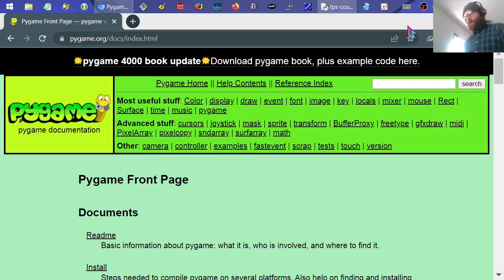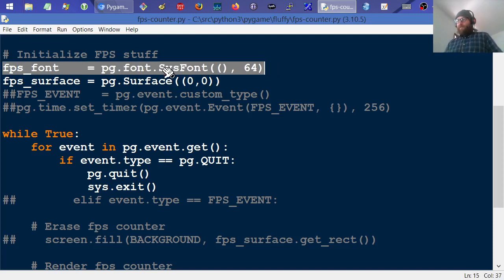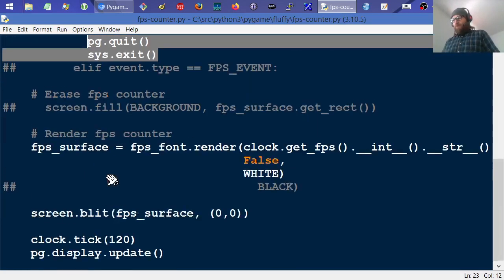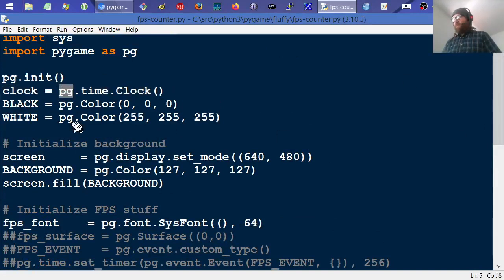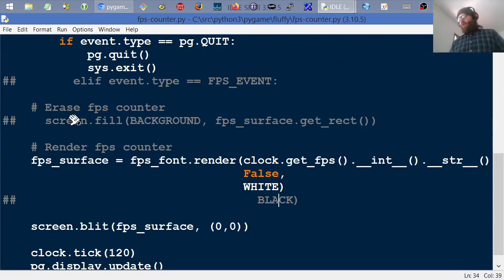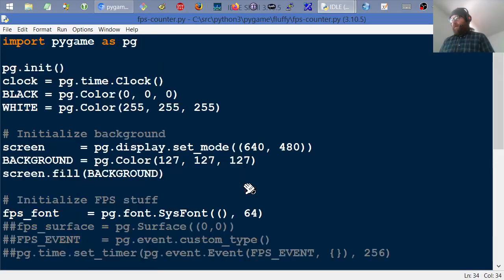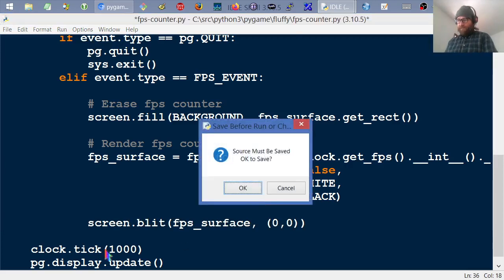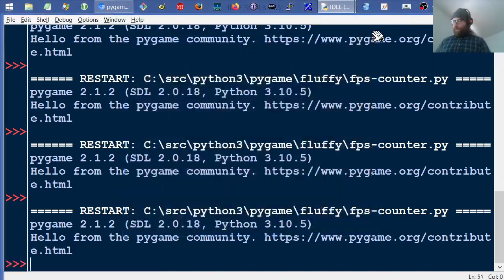FPS Counter -- Pygame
Add an onscreen frames per second counter to your pygame display.